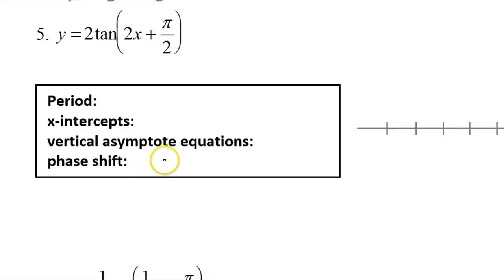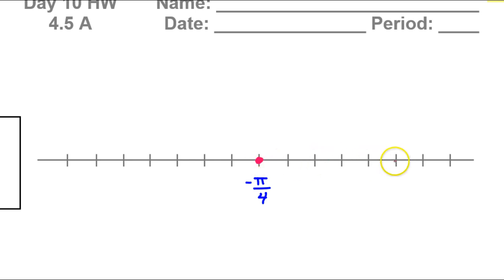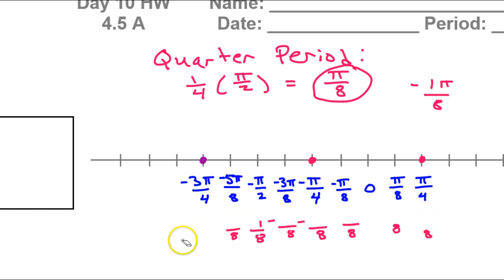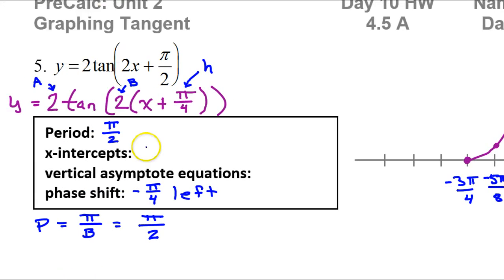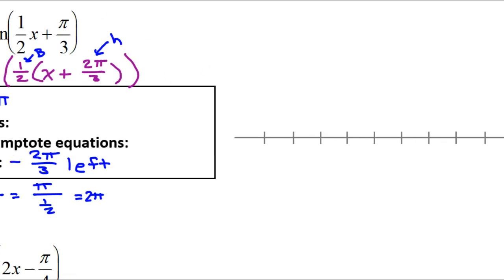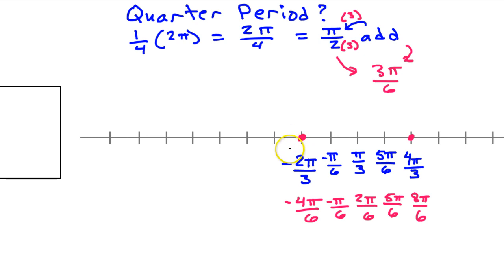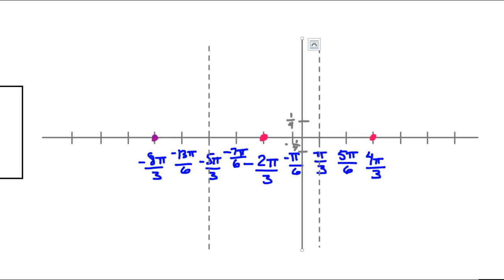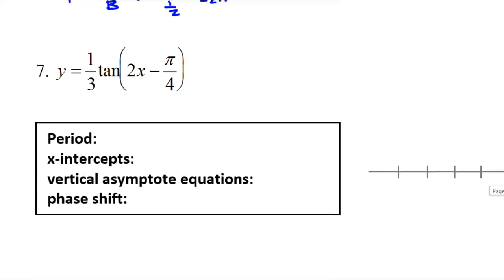Day 10 HW (5 to 6) Graphing Tangent with Period and Phase Shift